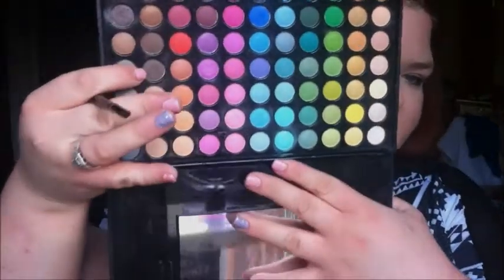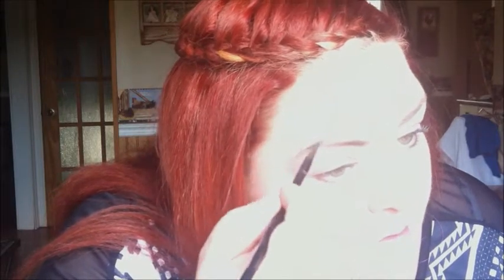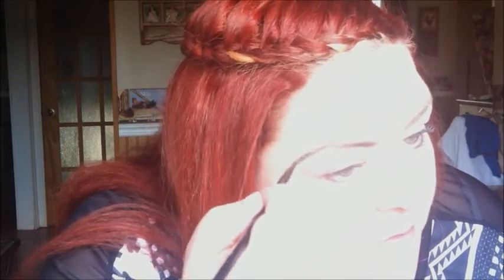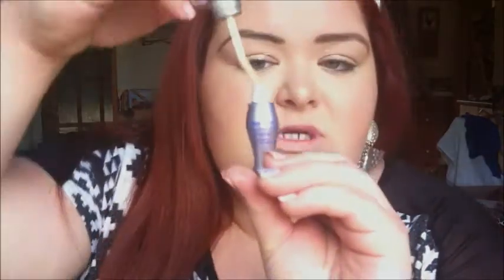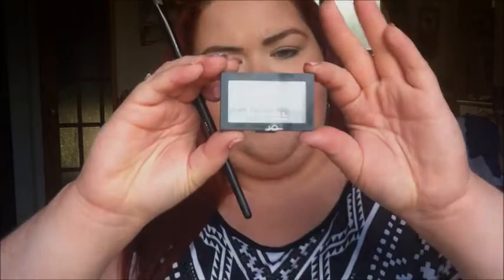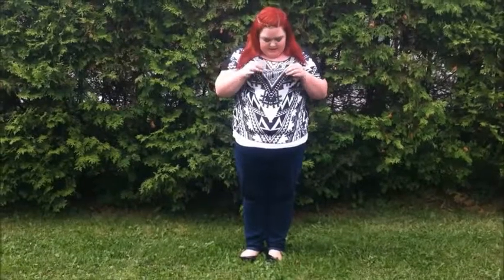Chit Chat GRWM ♡ Mac: Young Punk!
Open up the magical box belowwww :)

Hey guys! I am getting in the swing of thing again, so you'll see me a lot more often :)
The Heat was hilarious, and since this video, I have seen it a total of 3 times in theatres! Truly cannot get enough, I have the exact same humour as Melissa McCarthy, so it makes it 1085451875x funnier!
oxo, Brittany